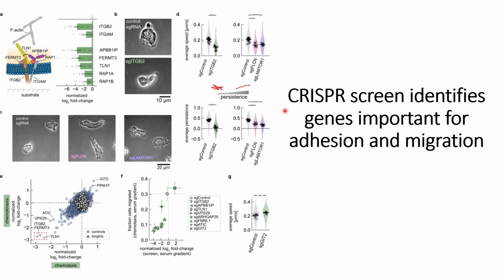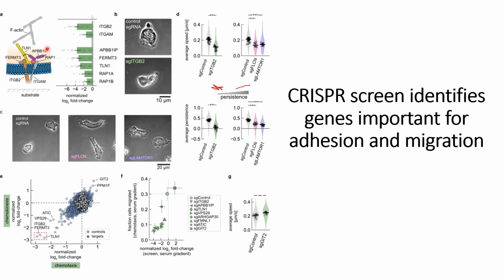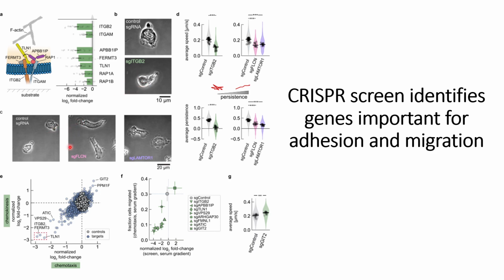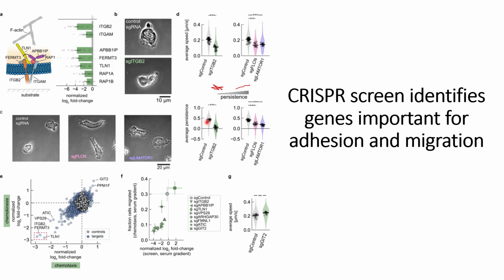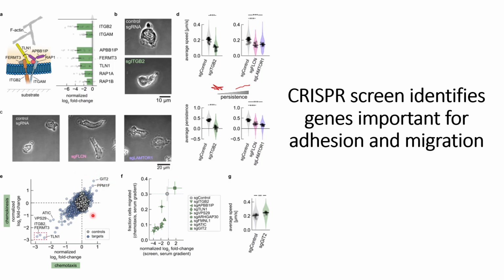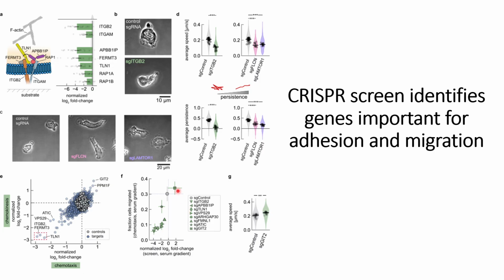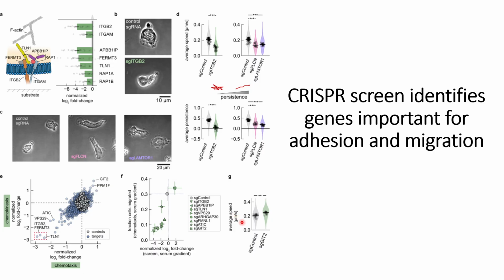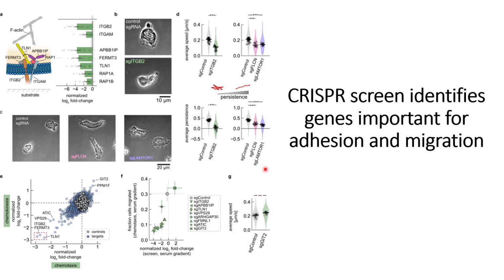CRISPR screen identifies genes important for adhesion and migration Cdoe: 956